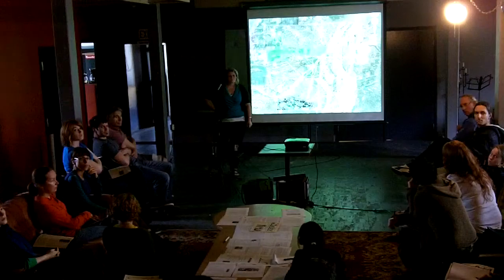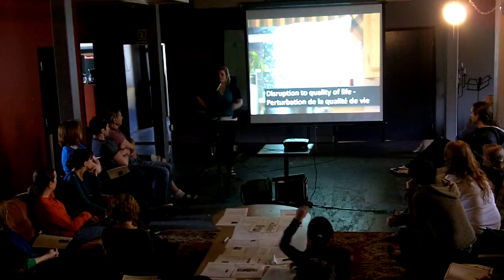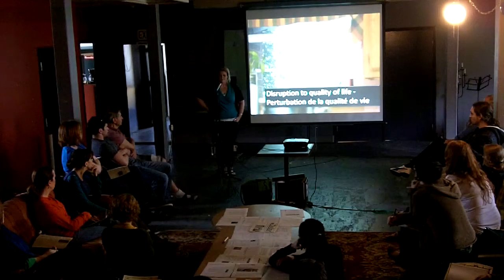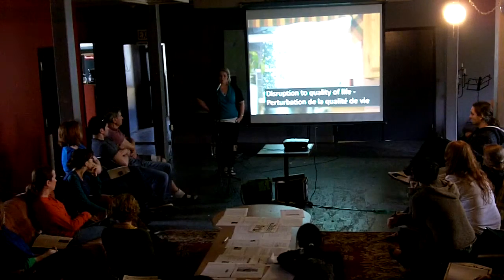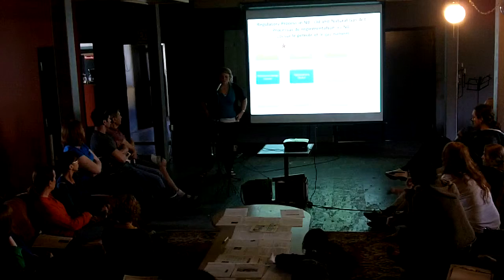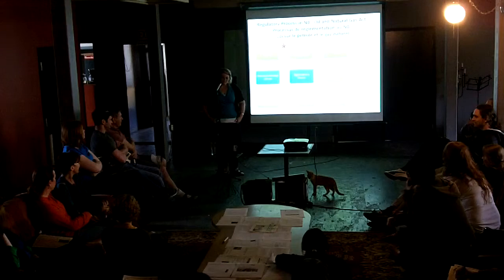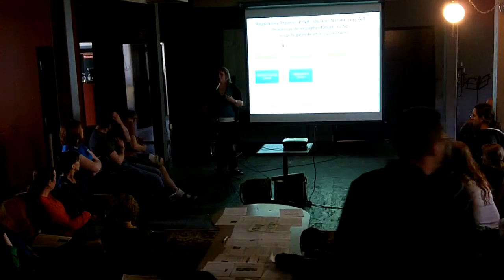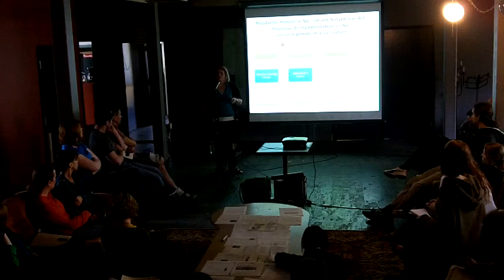Fracking An Open Forum Pt 4: Presentation by Conservation Council of NB (11-05-25)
The first 7 parts (in 10 min increments) are a presentation by Stehanie Merril of the nonprofit organization The Conservation Council of NB. From there is a Q &A/open discussion with the attendees, Stephanie and Tom Alexandre from SWN, the corporation currently excavating with the intention to frack in NB.